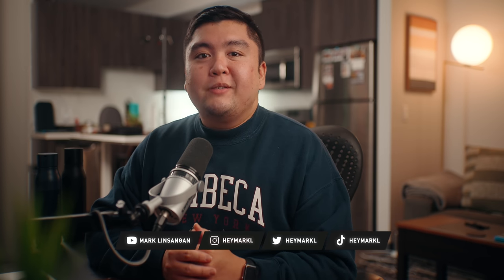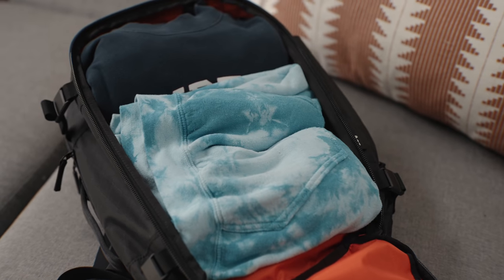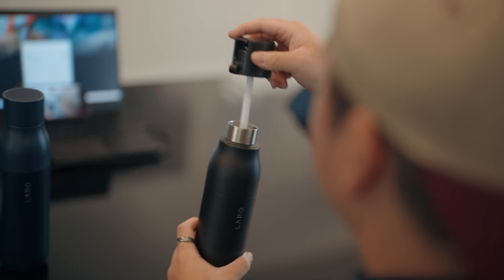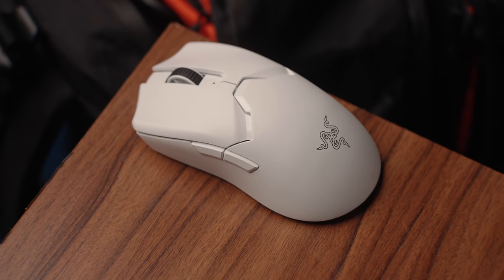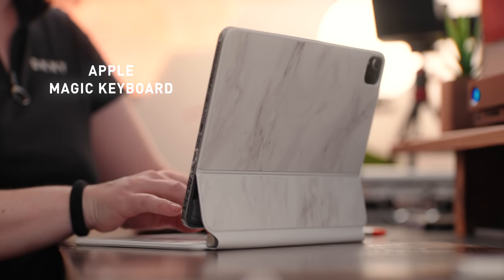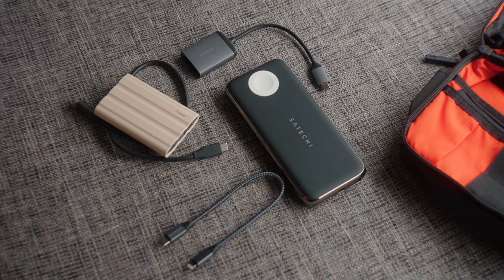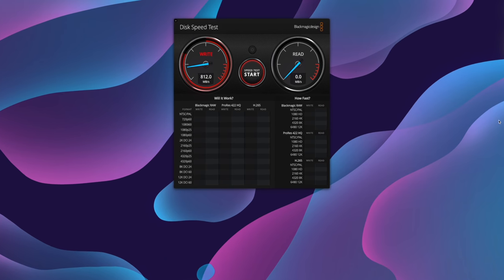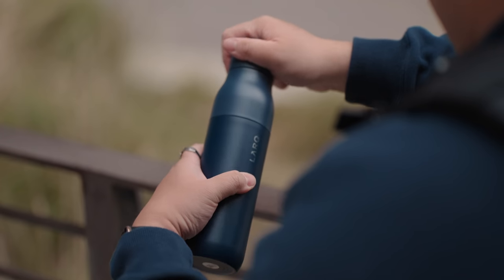What’s in my TECH BAG - SUMMER 2022!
Since everyone's traveling more and more recently. I figured I'd share what I usually bring and pack with me when I go out of town. These are my go-to tech items and EDC products I bring with me. Now that I work for myself, I don't really need to bring camera gear. I can just go on a little trip, enjoy myself, play video games, and make sure that the tech I need the most I pack with me. Here are the list of items that I mentioned.

Satechi USB-C to Lightning
Satechi USB-C to USB-C
Satechi USB-C to SD Card Reader
Satechi Quatro Wireless Battery Bank

New Here?  - Hi! My name is Mark Linsangan. I make lifestyle tech videos that are informative and look beautiful. I lived in NYC for two years, but I'm originally from Washington DC, but now I'm living in LA. I'm a big fan of traveling/exploring, tech, social media / biz and finding interesting topics on the line (online).